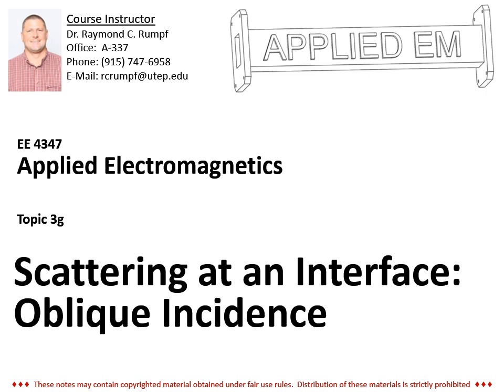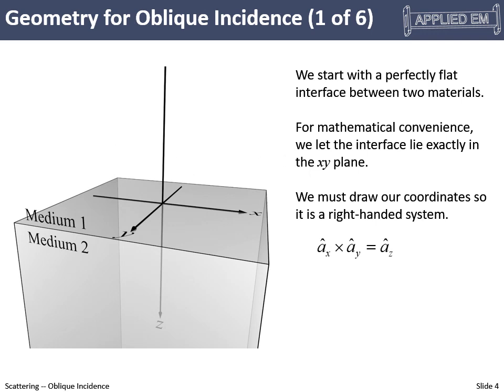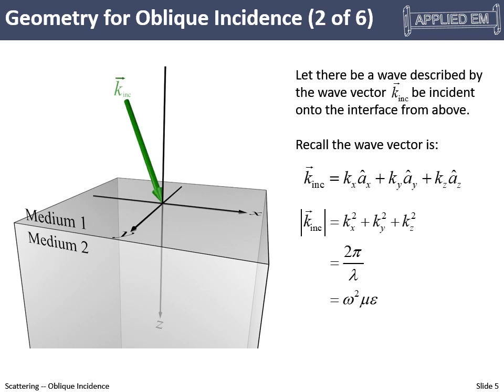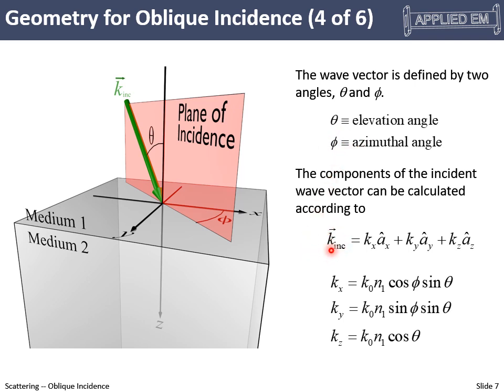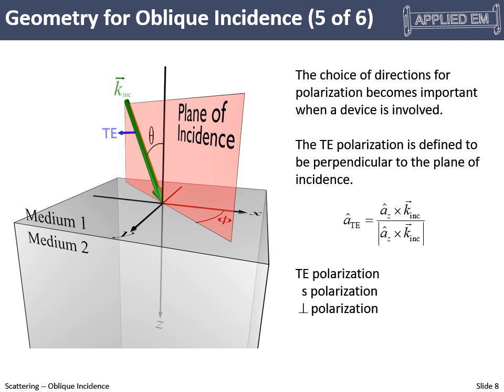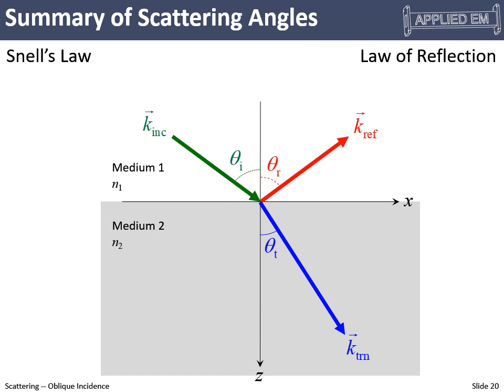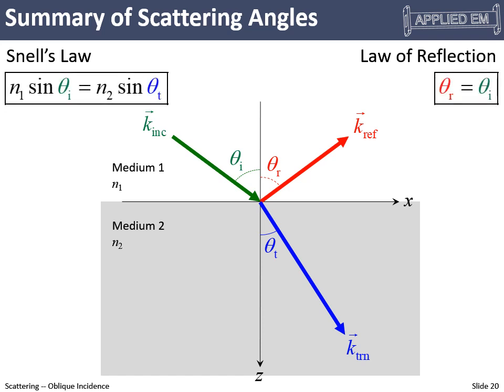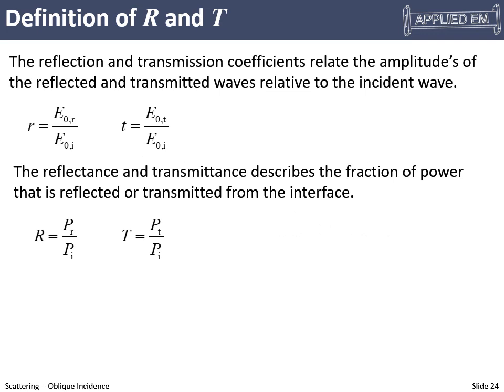Lecture 3g -- Scattering from an Interface Oblique Incidence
This video covers plane wave scattering at an interface at oblique incidence.  In this case waves can refract so law of refection and Snell's law are described to calculate angles.  Reflection and transmission are described by the Fresnel equations, which also depend on polarization.  Power reflection and transmission is also discussed.